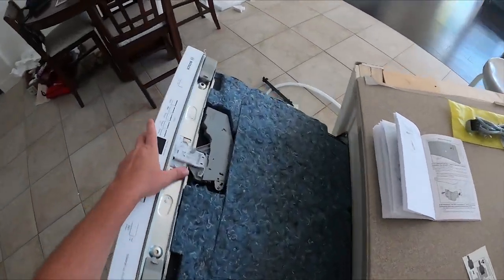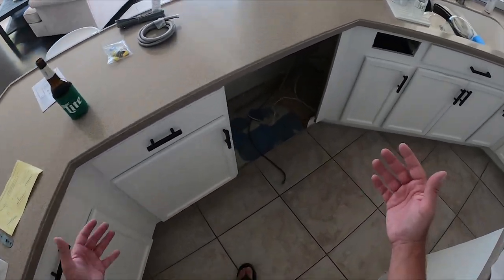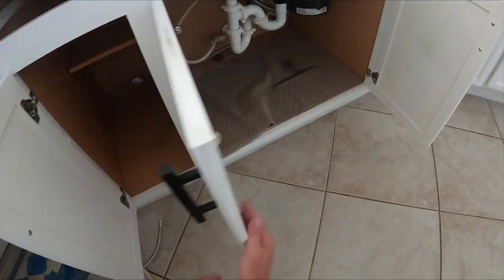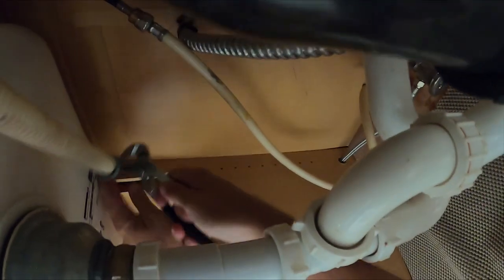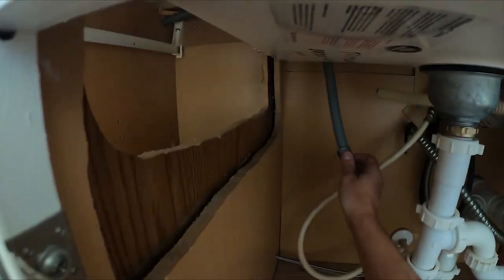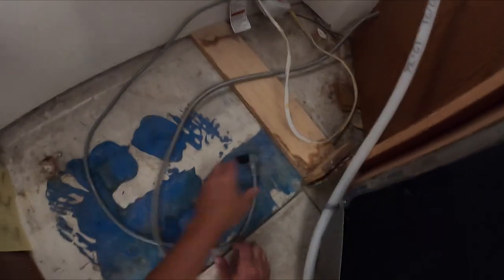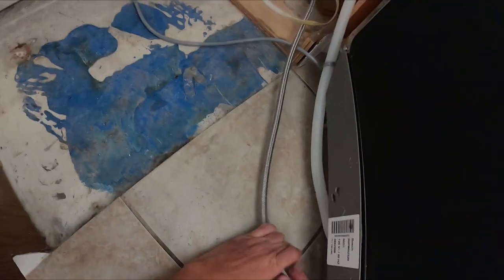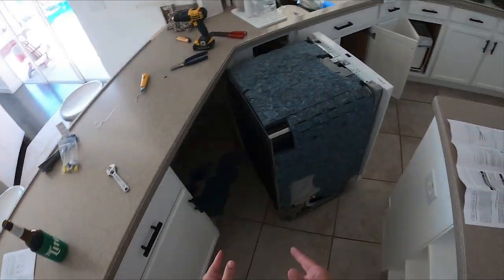Installing a Bosch 500 Series Dish washer (Skill level: 2 beers)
This video is just what i had to go through to install a Bosch 500 Series Dish Washer. Im not a pro, just an average home owner looking to save a few bucks on install fees. Cheers.